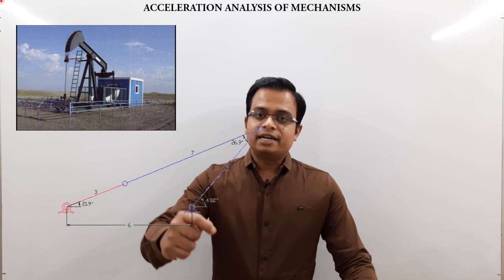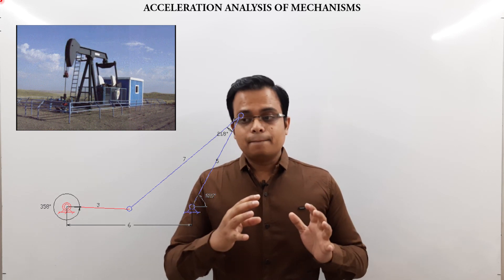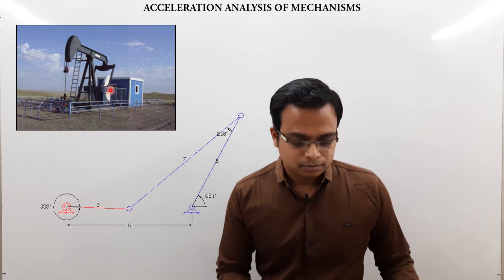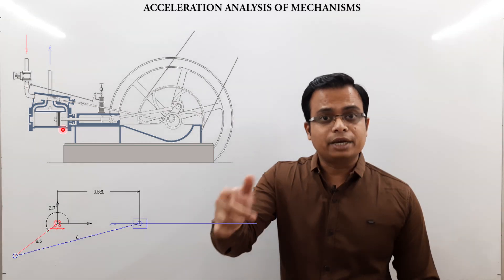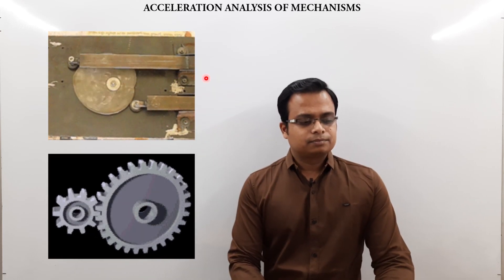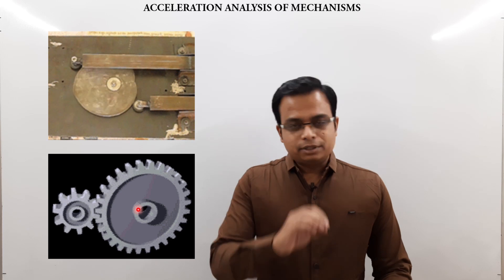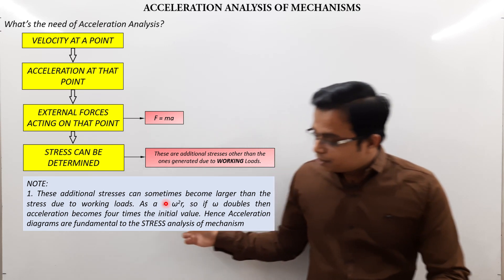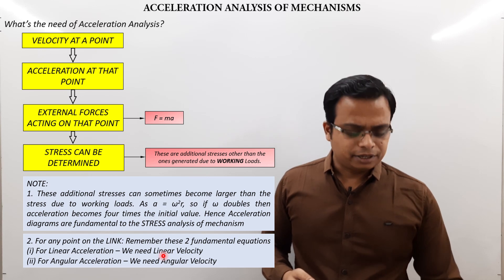Acceleration Analysis of Mechanisms || Centripetal & Tangential Acceleration of Link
This is going to be a 6 video lecture series. We will understand the basics of acceleration associated with links, be it tangentialacceleration or centripetalacceleration. Once we are through the idea of acceleration, we shall then understand it implementation by making the accelerationdiagram for a slidercrankmechanism

Best Books for Mechanical Engineering:
1. Engineering Drawing
2. Engineering Mechanics
3. Mechanics of Solids
4. Fluid Mechanics and Hydraulic Machines
5. Thermodynamics
6. Theory of Machines
7. Machine Design
8. IC Engine
9. Material Science
10. Production Engineering
11. Manufacturing science
12. Heat and Mass Transfer
13. Refrigeration and Air Conditioning: CP Arora,
14. Operations Research
15. Industrial Engineering
16. Engineering Mathematics